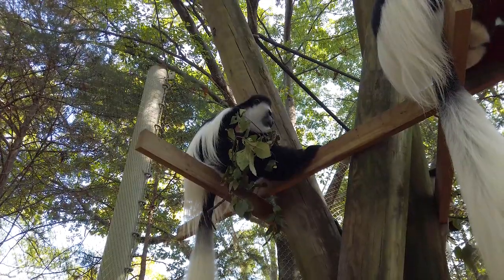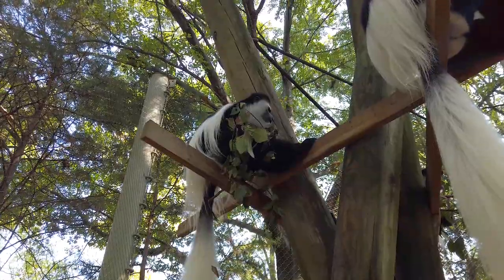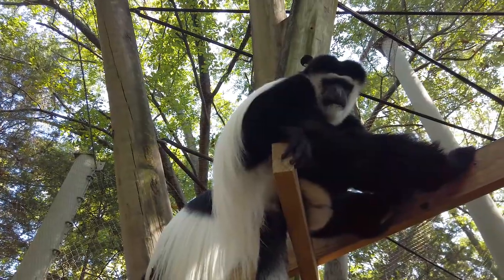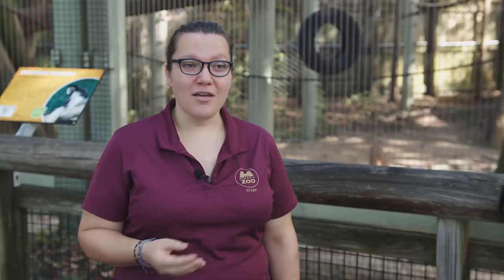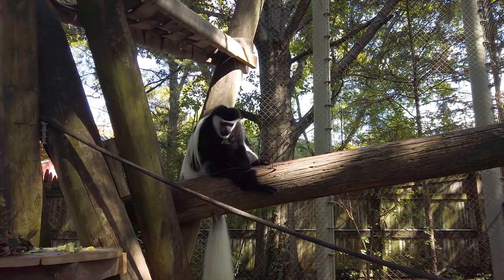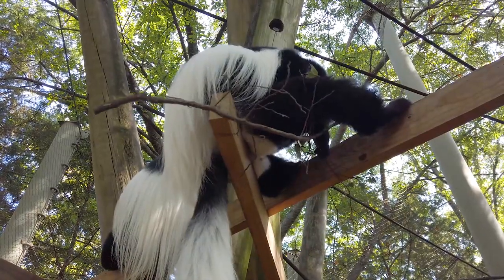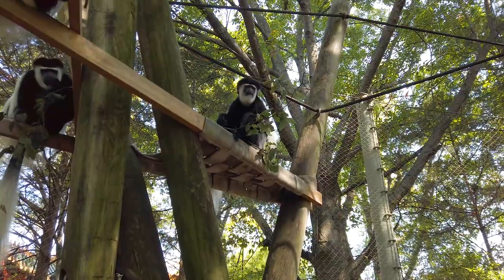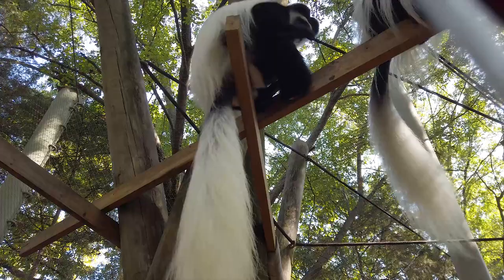Keeper Chat: Colobus Monkey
We're back this week with the colobus monkey and Katrina is here to tell you how to spot a happy monkey.